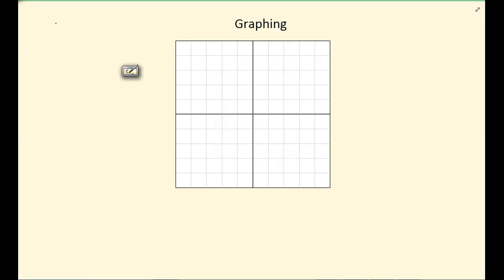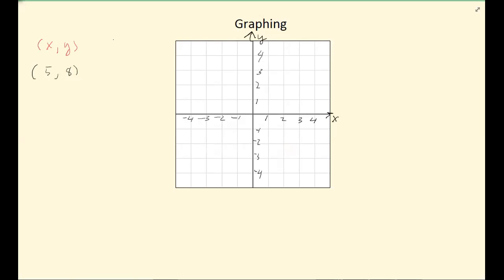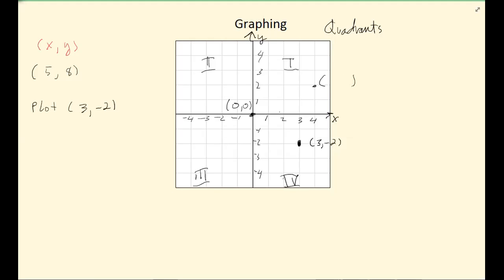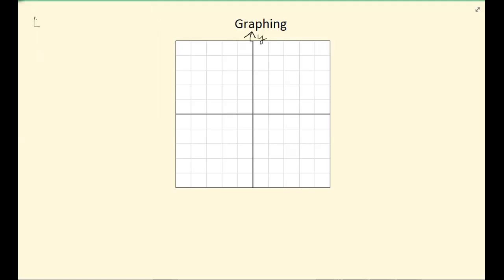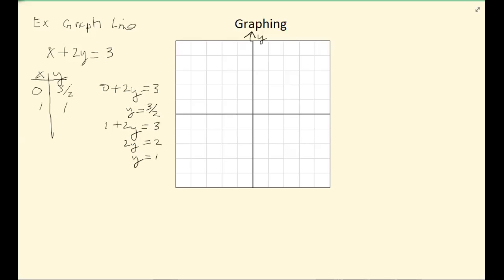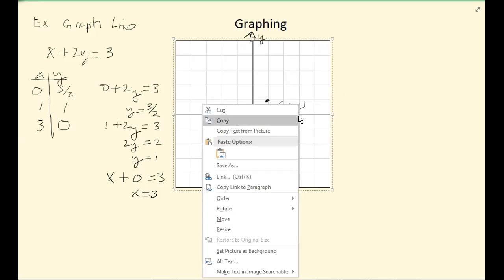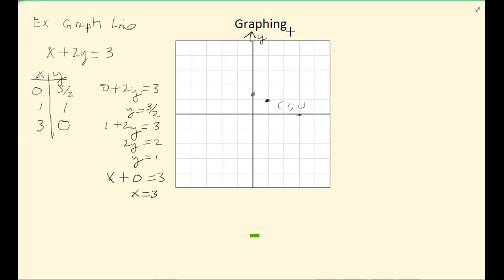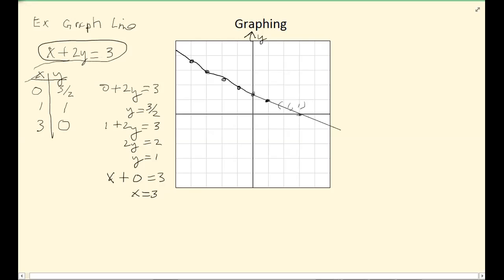Math 095 Unit 3 Graphing 1